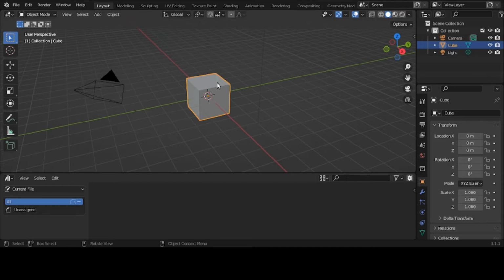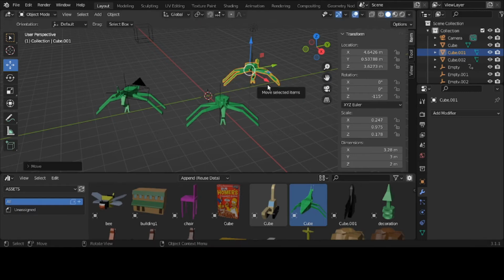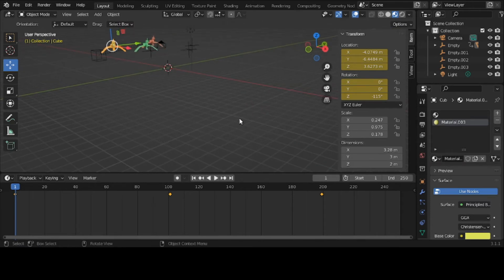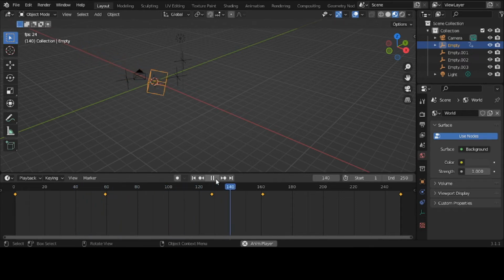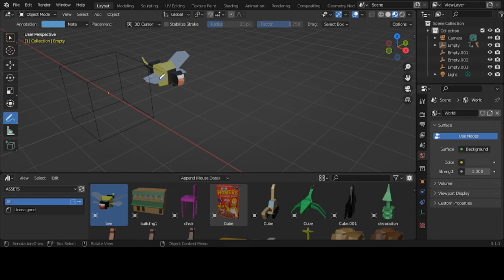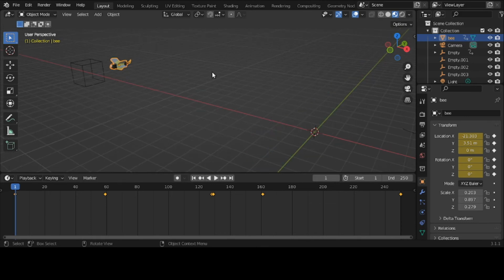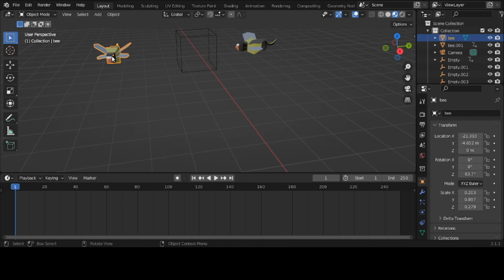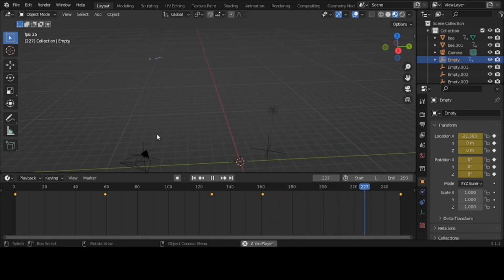2 Methods to Animate Multiple Meshes: Baltimore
Blender is one of the go-to open-source software choices for animation. Surprisingly, it doesn't take much to get started on creating simple character animations. Once you have a final 3D character model, you can bring it to life with the software's numerous animation features and tools.Jul 22, 2021